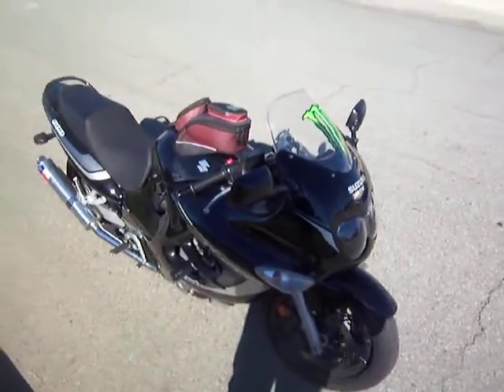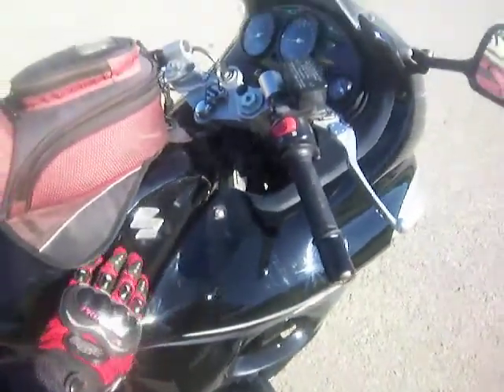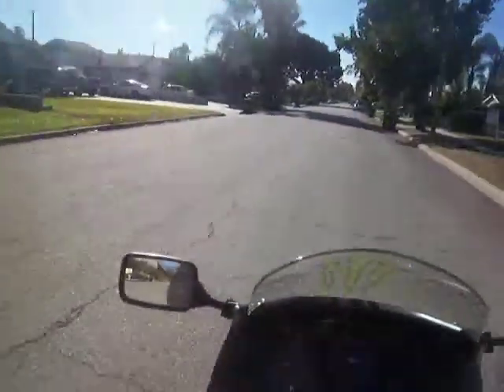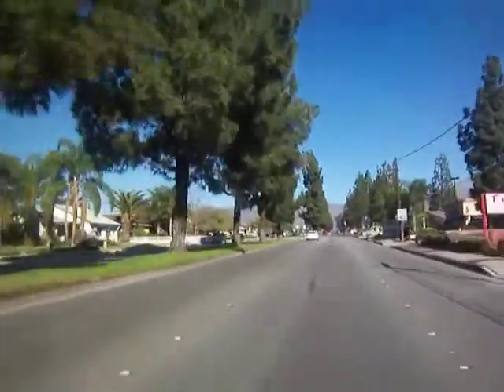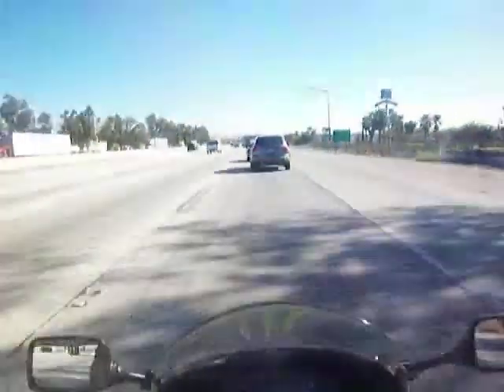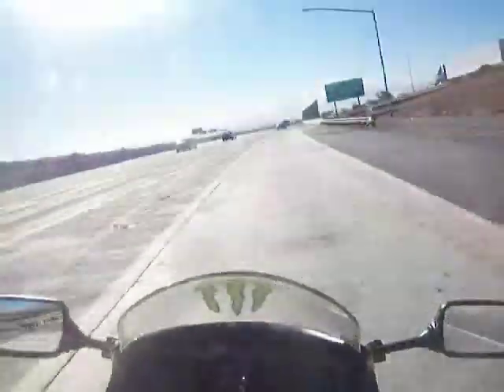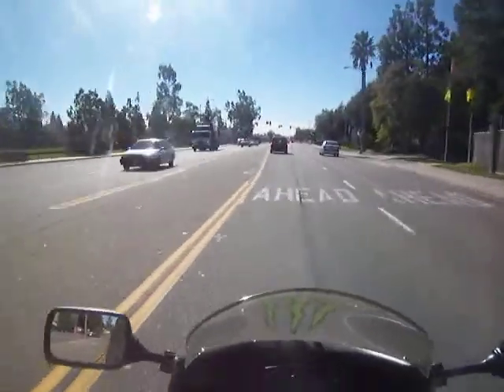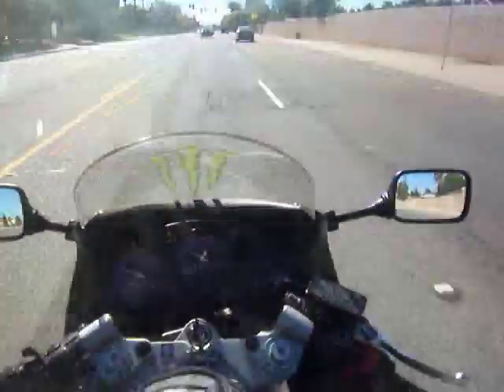How to ride a motorcycle & Get your License to ride a.s.a.p.